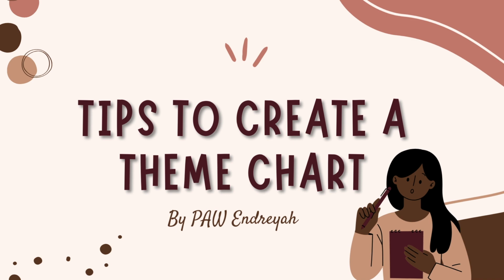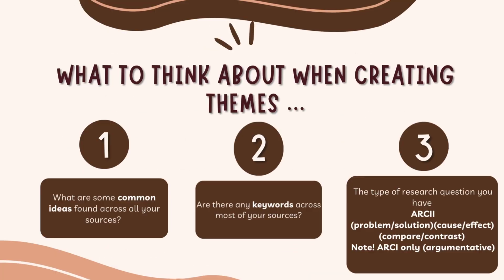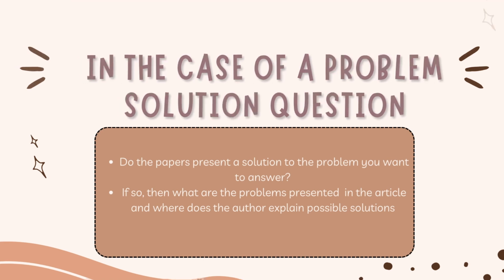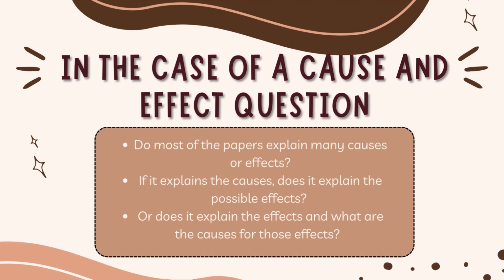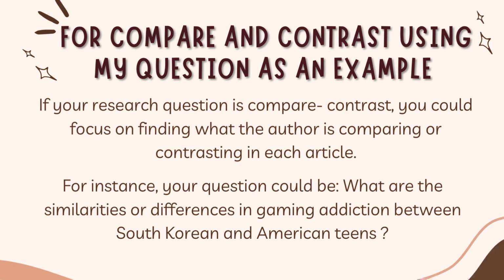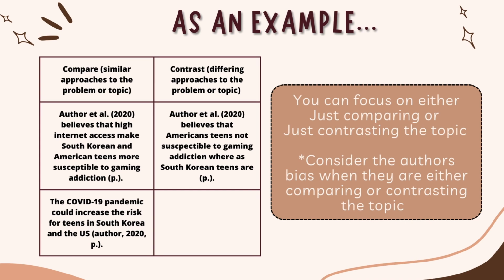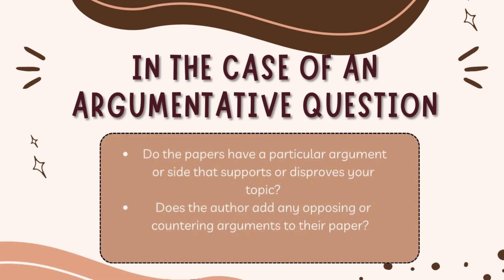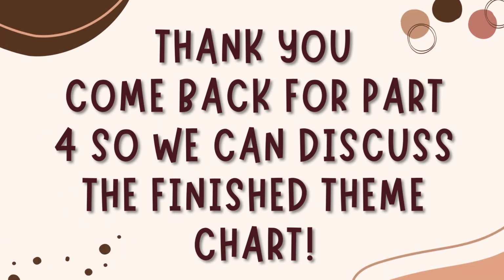PAW Resource - Tips to Create a Theme Chart (Part 3)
0:00 Review of Parts 1& 2
0:40 Part 3 Agenda
0:52 Creating themes intro
1:37 Problem-solution example
2:43 Cause and effect example
4:09 Compare and contrast example
5:58 Argumentative example
6:17 Point to consider
6:30 Turning key ideas and topics into themes
7:10 Summary